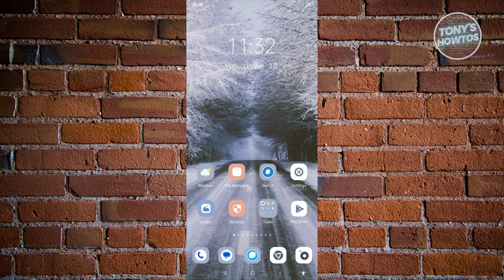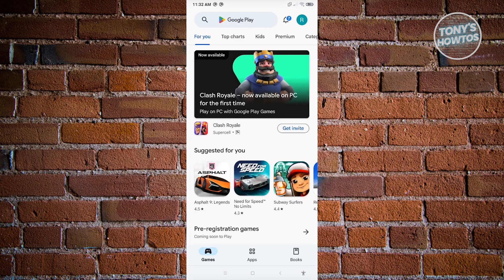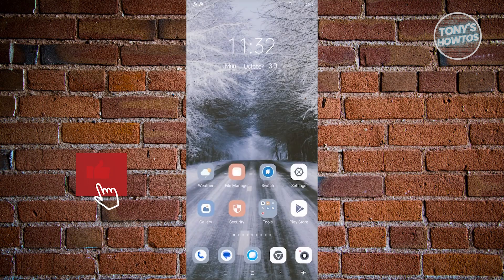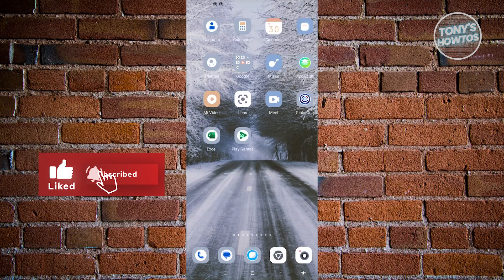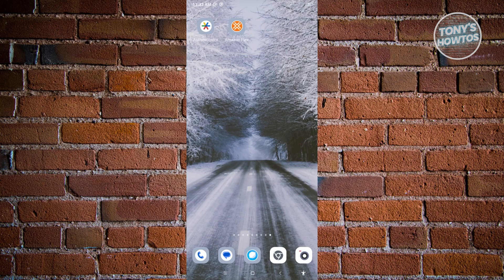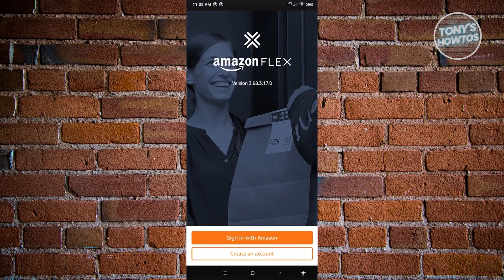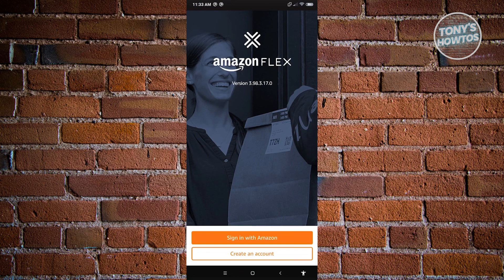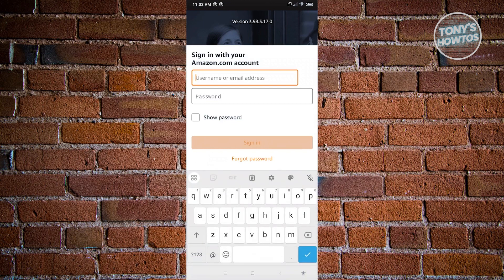How to Sign In Amazon Flex Account | Login (2026)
In this video I show you How to Sign In Amazon Flex Account in 2026. The quick and easy tutorial how to login your amazon flex acc. Do you want to know how to log in or signin new amazon flex registration in 2026? Yes? Great!

This is a step by step instruction on login to amazon employee portal. This is valid for iPhone models 8, X, XS, 11, 12, 13, 14 or higher with iOS 17, 16, 15, 14, 13, 12 and earlier. This is valid for Huawei, Samsung, Google Pixel, Xiaomi and other phones running Android version 11, 12, 13, 14. This is valid for Windows 7, 8, 10, 11. This is valid for Mac.